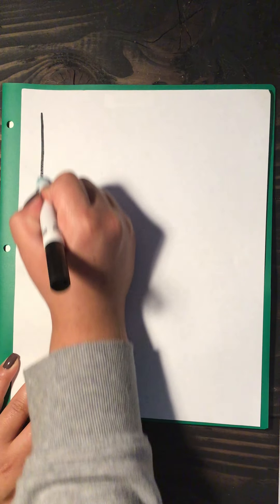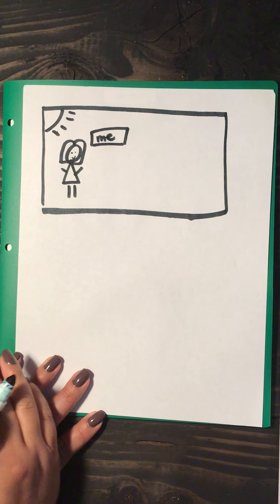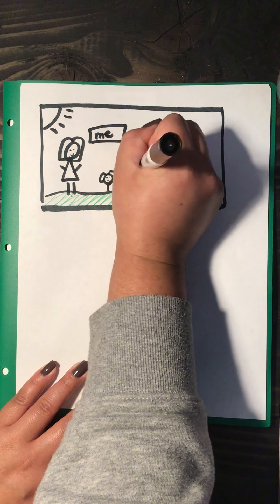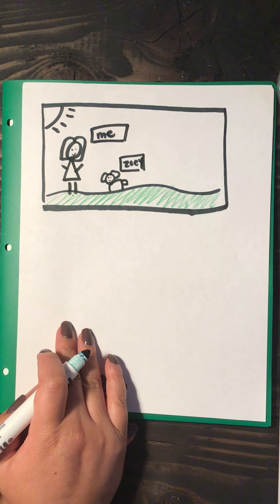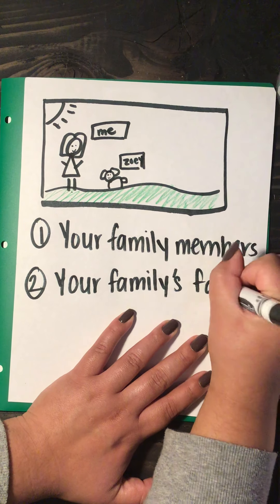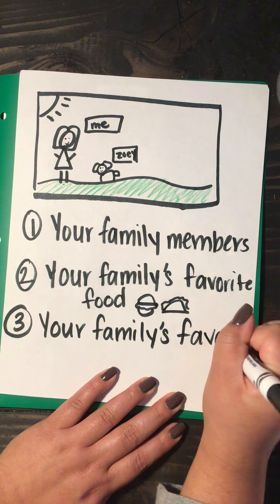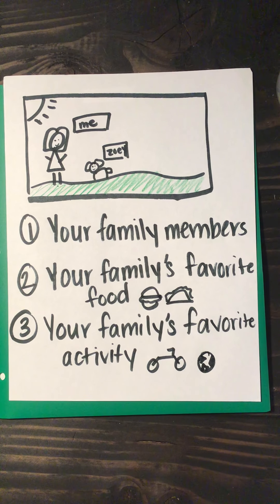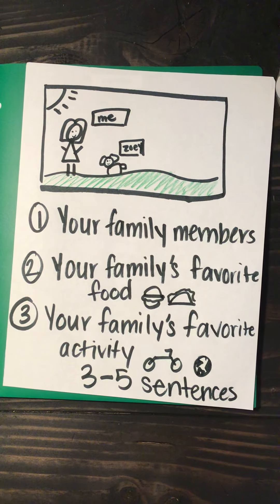Make Up: All About My Family Book.